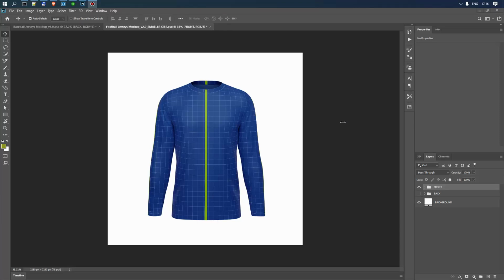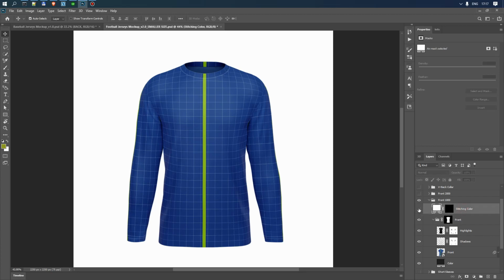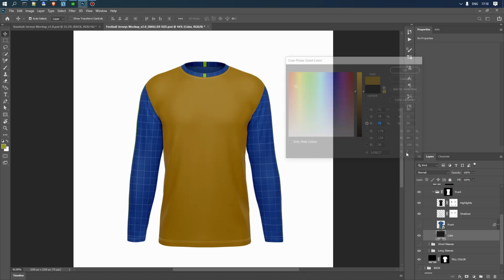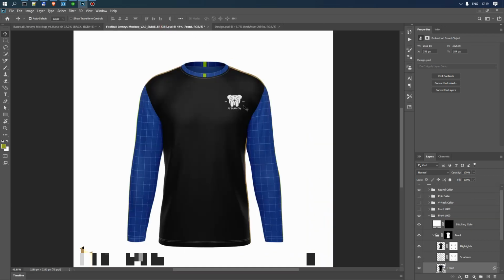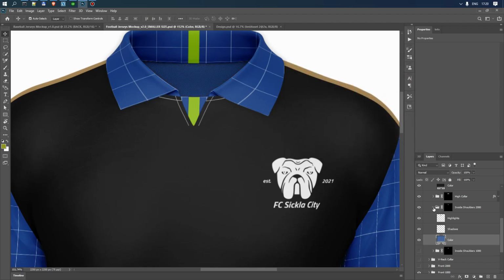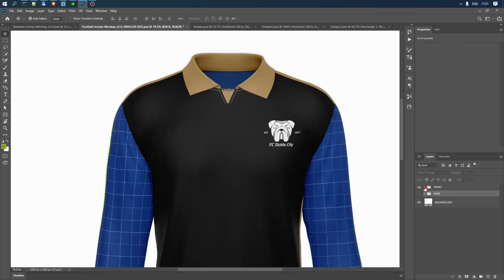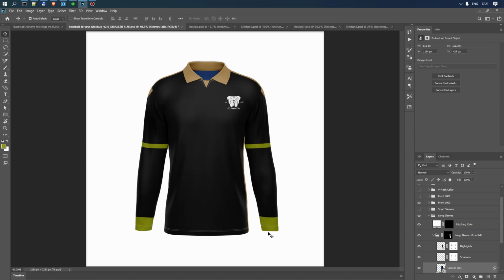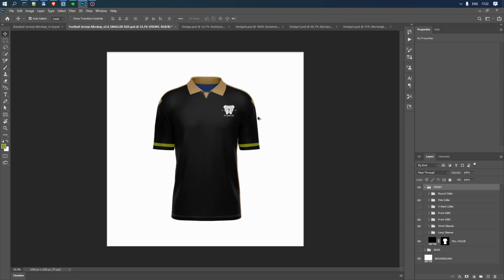Custom 3D mockup presentation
Football Jersey 3D mockup presentation with:

- Interchangeable options
- Designs linked to actual sewing cutting patterns (can be sent strait to production)
- Design changes reflect on all of the linked pieces